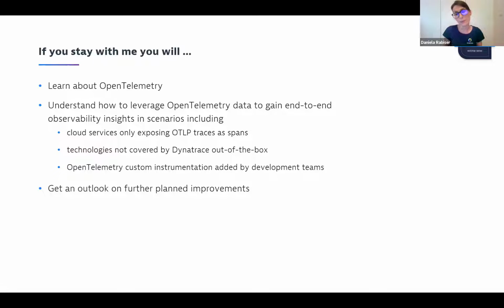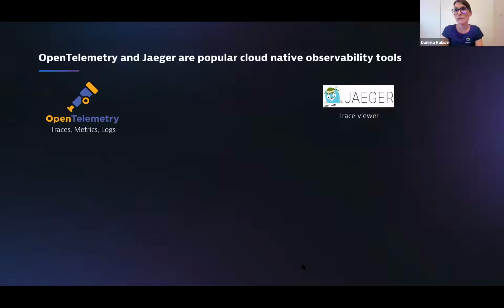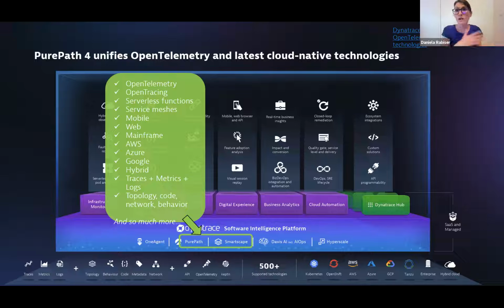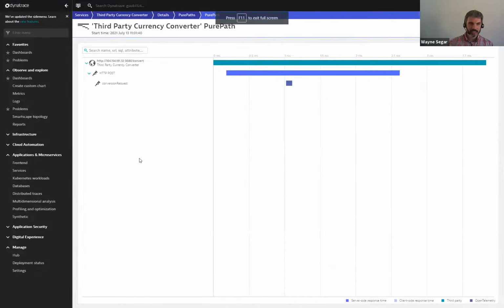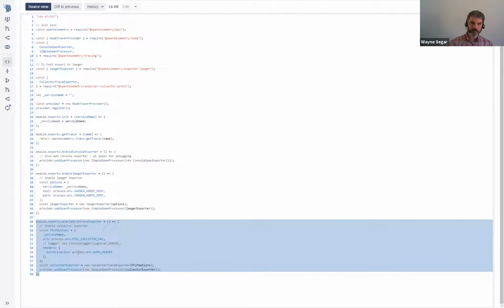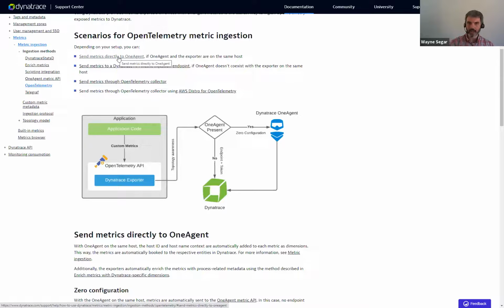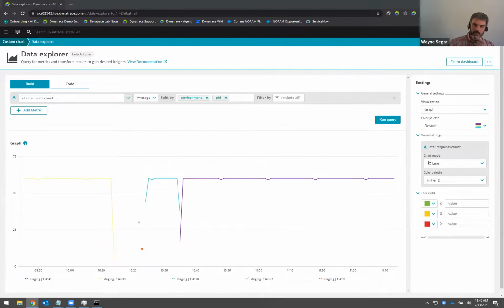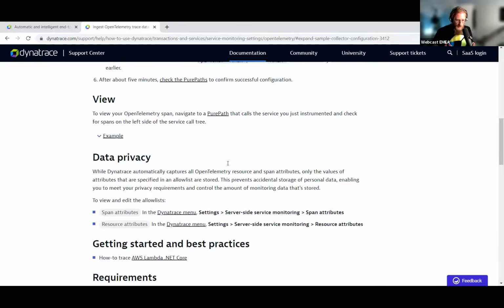Dynatrace and OpenTelemetry work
OpenTelemetry is an open-source CNCF (Cloud Native Computing Foundation) project providing a collection of tools, APIs, and SDKs for capturing metrics, distributed traces, and logs from applications.

OpenTelemetry is gaining significant attention in the market, and it is expected to become the de-facto standard for the pre-instrumentation of cloud-native libraries and frameworks as well as custom instrumentation of developer-specific diagnostic points.

OpenTelemetry does not provide backend or analytics capabilities, however, it provides several integration points for observability platforms to ingest the collected data.

In this Performance Clinic, Daniela Rabiser, Technical Product Manager at Dynatrace, and Wayne Segar, Sales Engineer at Dynatrace, will show how Dynatrace helps IT operations teams and Site Reliability Engineers to leverage OpenTelemetry data to gain end-to-end observability insights in the following scenarios:

Complex cloud-native monitoring environments involving a fully managed cloud service only exposing OTLP traces as spans but don’t allow for agents to be deployed.
Engineering teams using technologies, including third-party libraries and frameworks or programming languages, that aren’t covered by Dynatrace out-of-the-box, but do emit OpenTelemetry trace data.
Retaining instrumentation investments from development teams that are using OpenTelemetry custom instrumentation to enrich monitoring data with project-specific details (for example, to add business data or capture developer-specific diagnostics points).